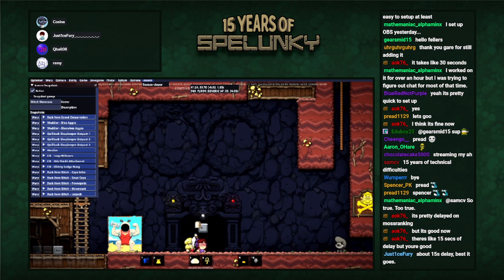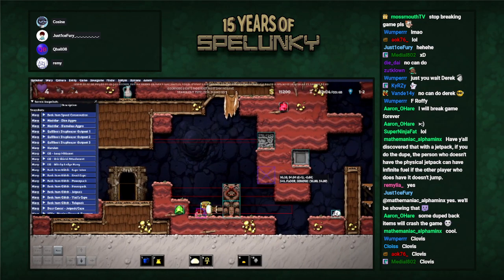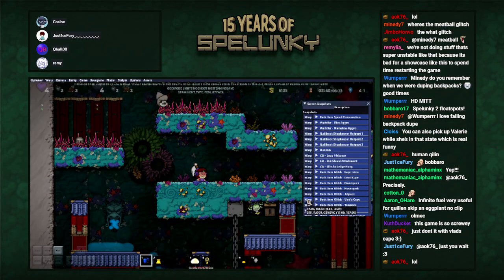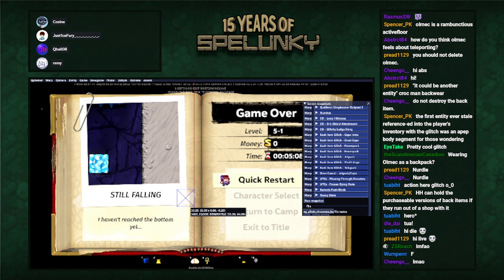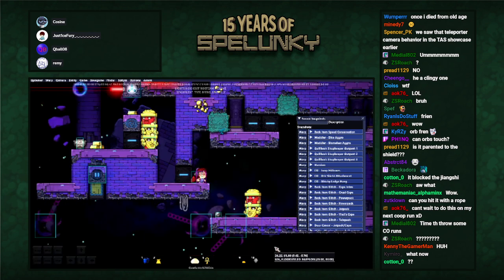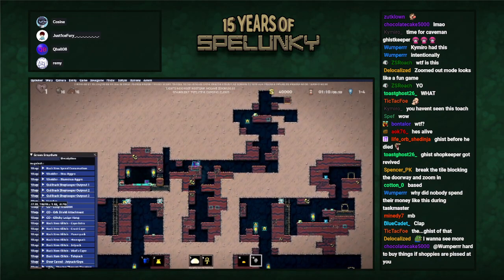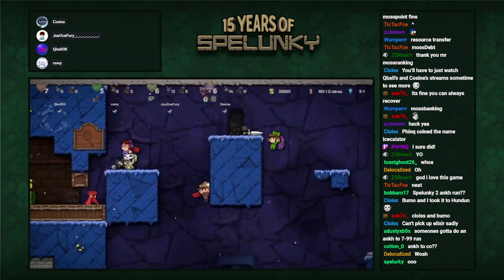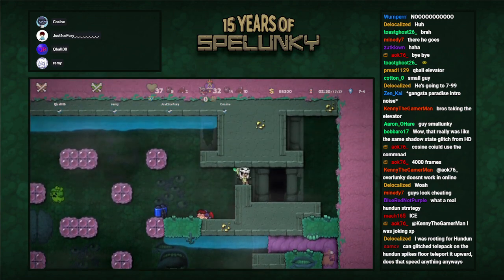15 Years of Spelunky: Spelunky 2 Glitch Showcase